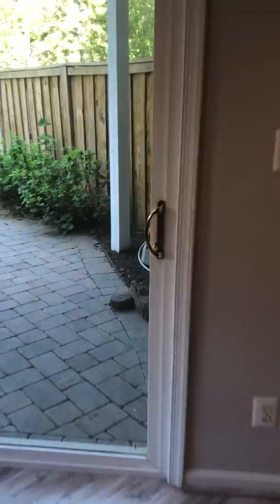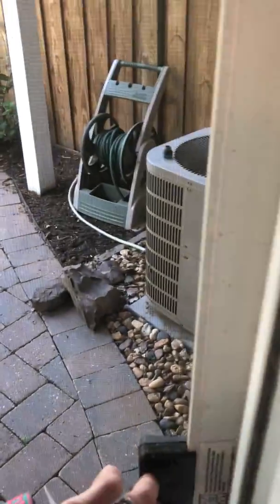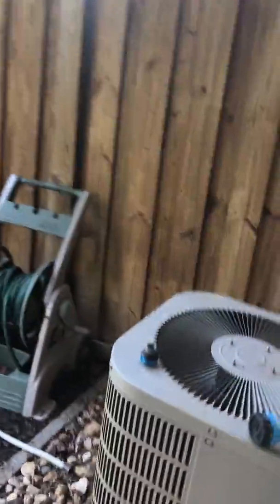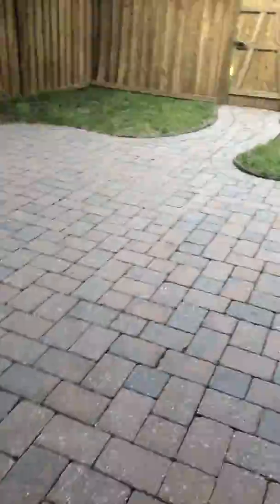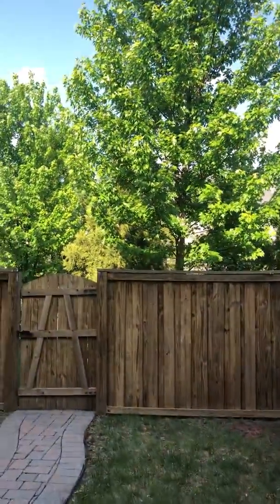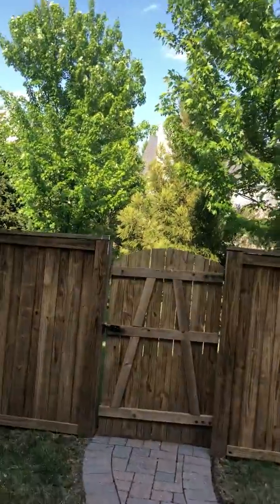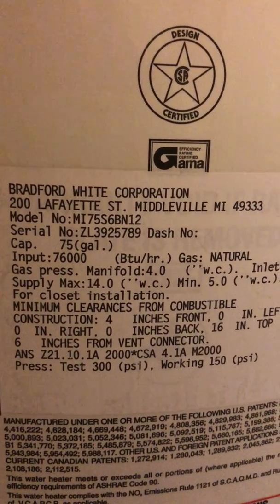22862 Livingston Terrace #2